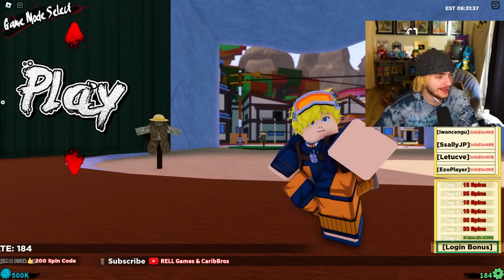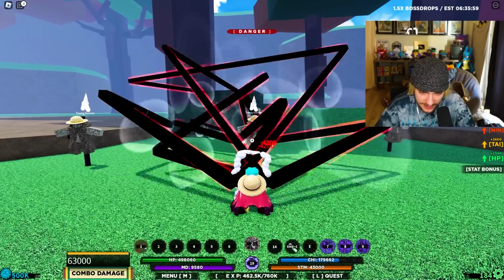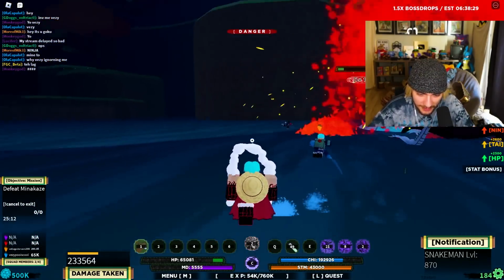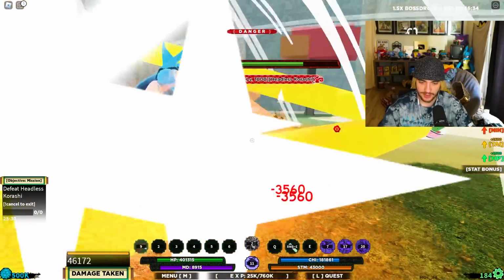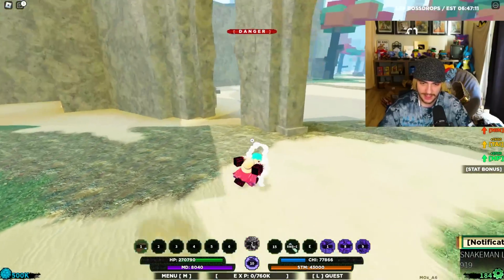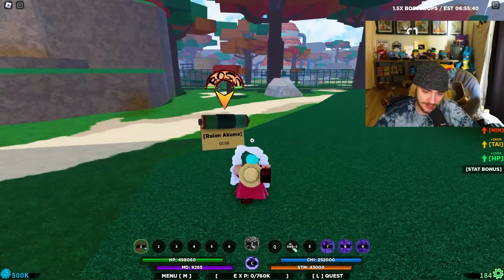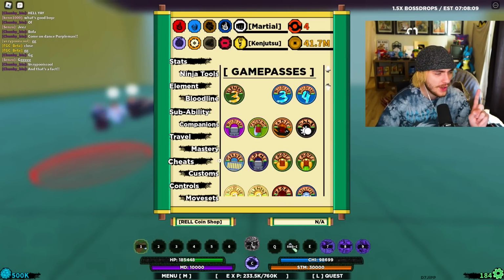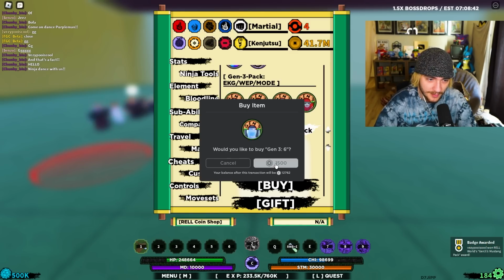They Added One Piece To Shindo Life.. (naruto roblox)